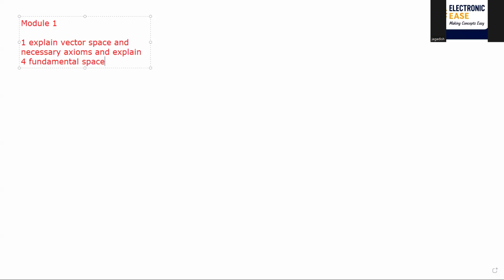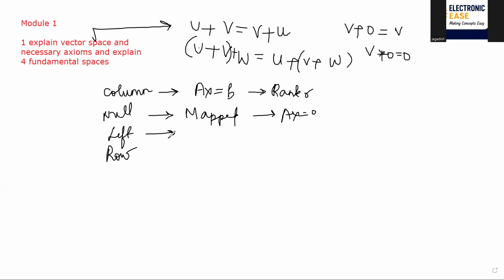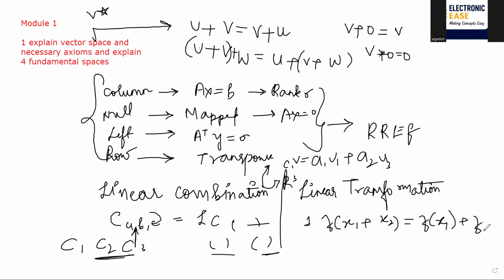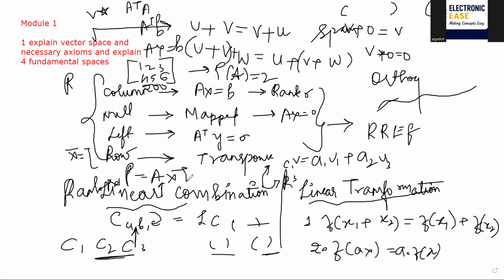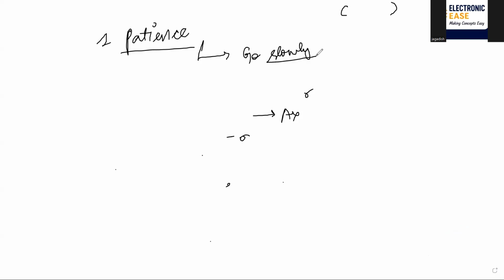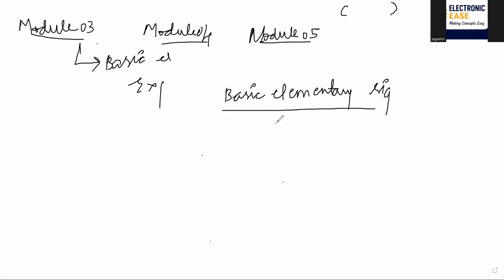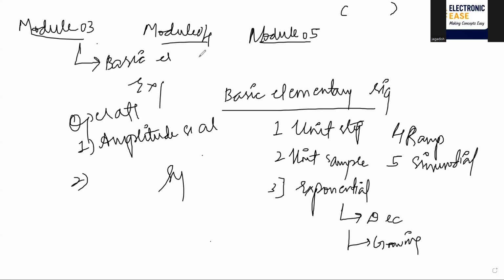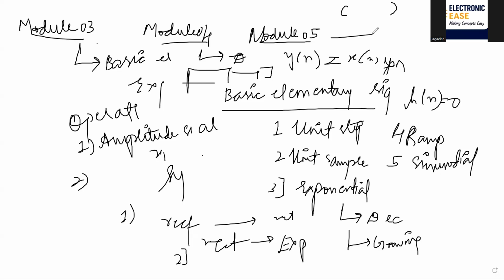21 Scheme BASIC SIGNAL PROCESSING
basic signal processing all 5 modules